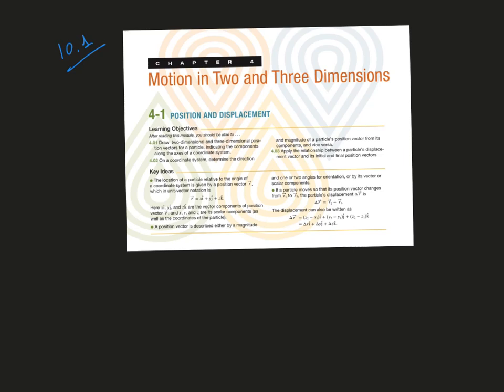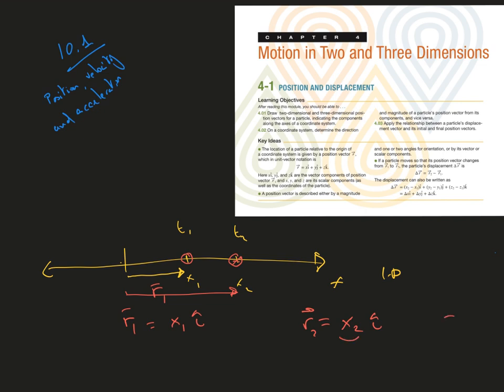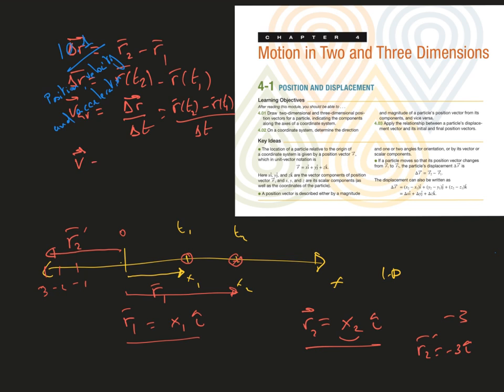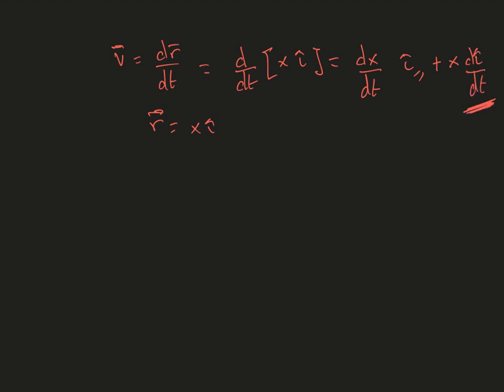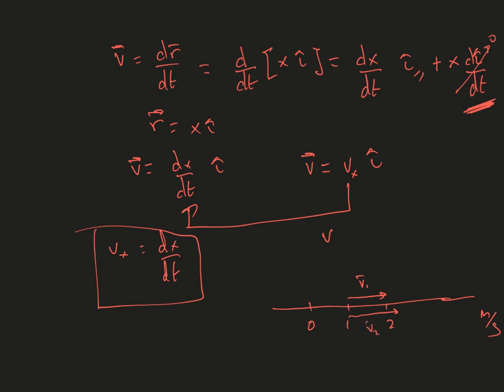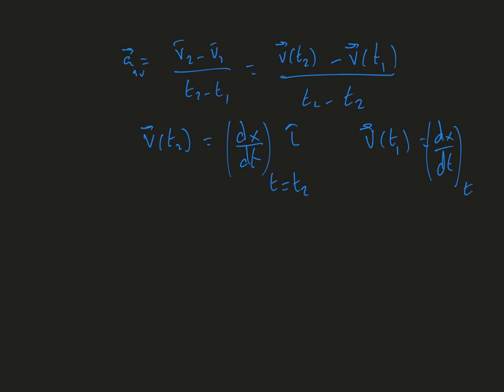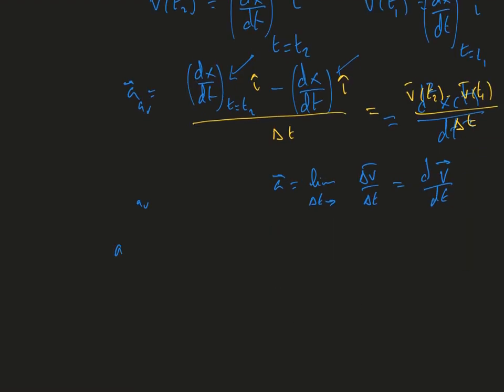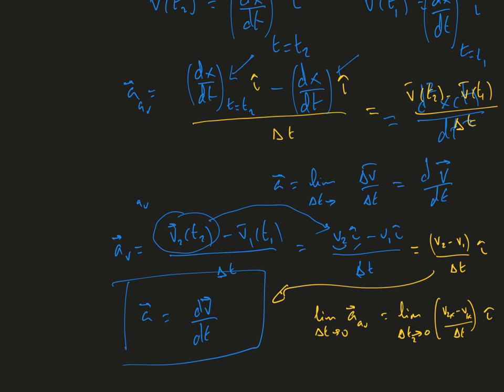10.1 position vector ,vel vect and accele in 3D